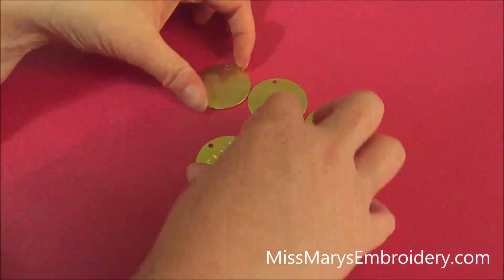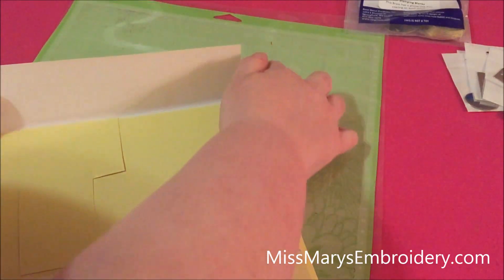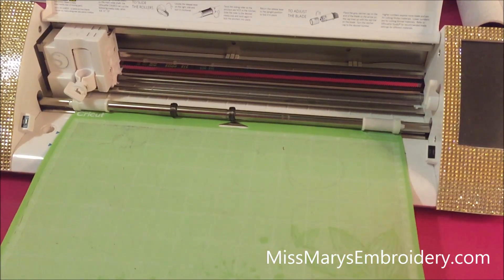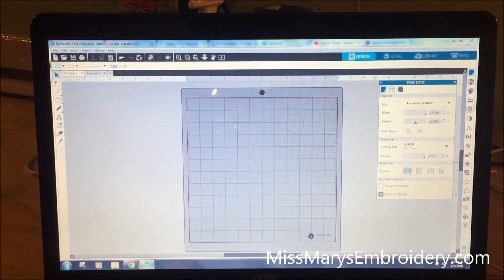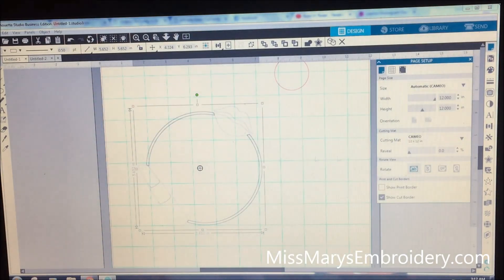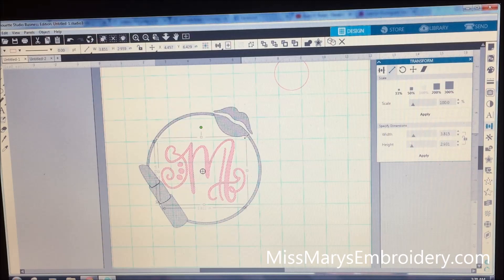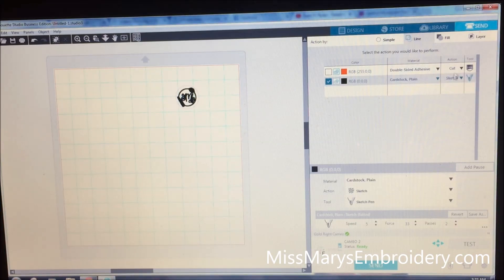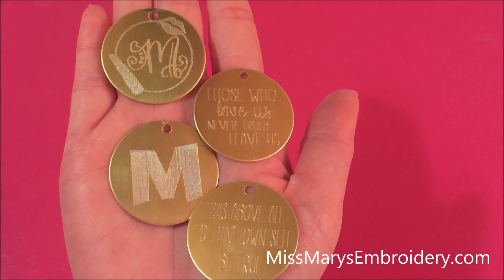Etching using the Silhouette Cameo & Sketch Fills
Using the silhouette cameo & the fills for the sketch pens to etching on metal discs. This will give you a filled in sketch. How to from start to finish.

Supplies:
Skinny metal blanks:
Brass Blanks
Charm Set

Double side adhesive

Chomas Precision etching tool

Silhouette Etching Tip

Silhouette Curio